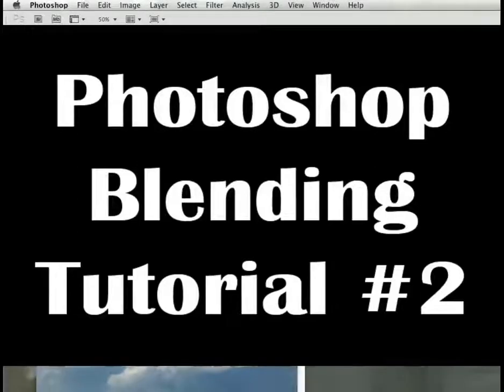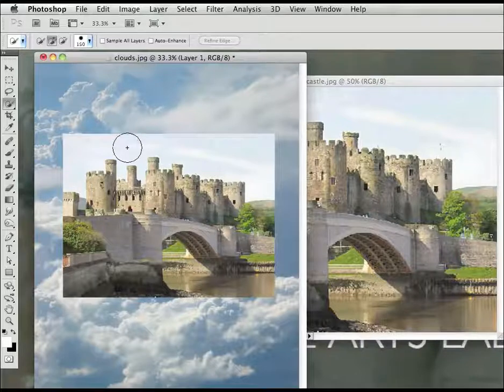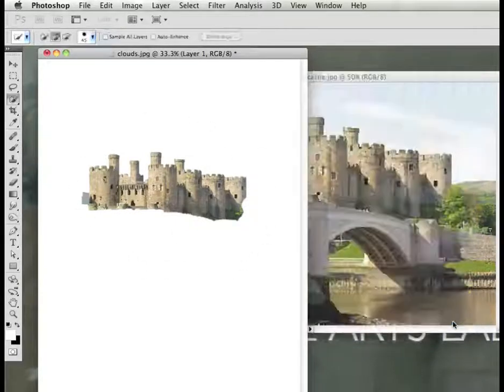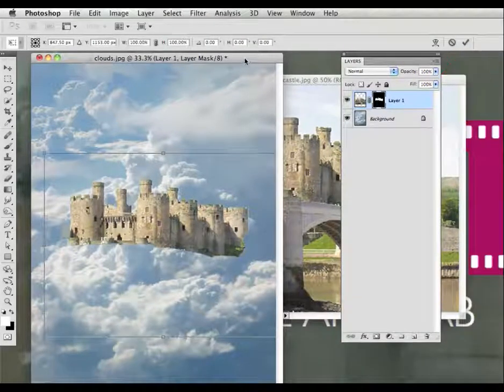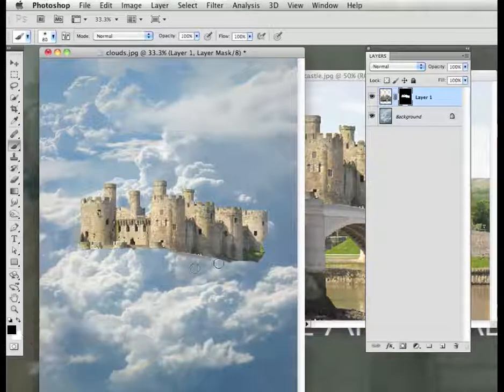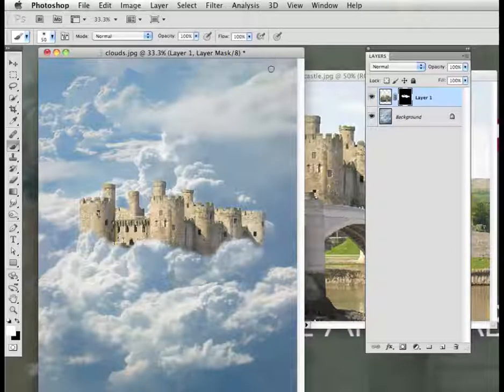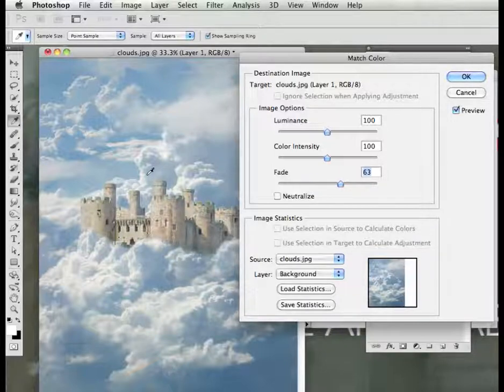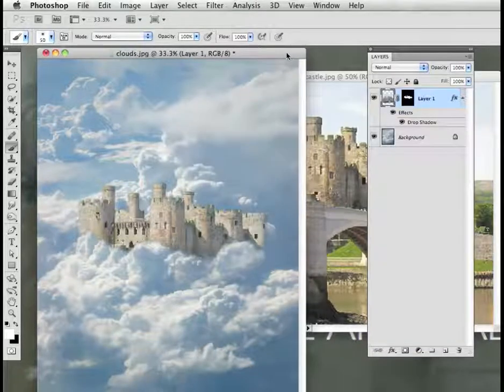Photoshop Blending Tutorial #2.mov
Put a castle in the clouds using feather & layer mask